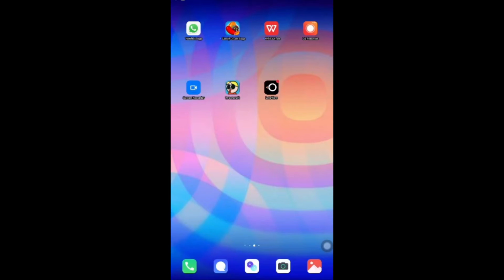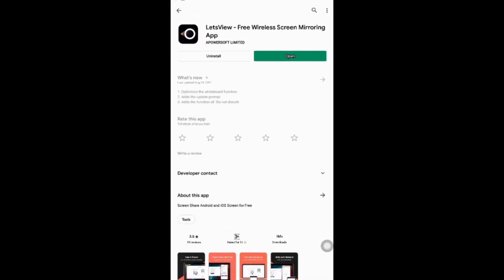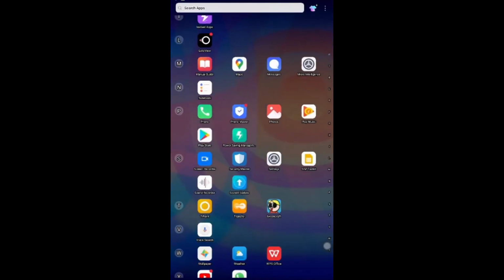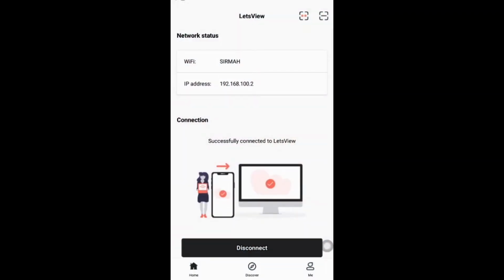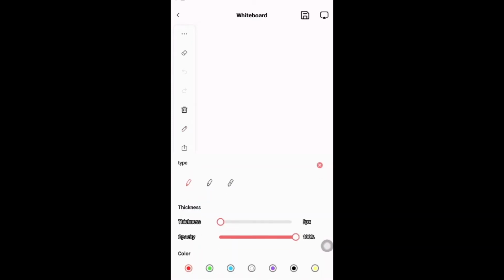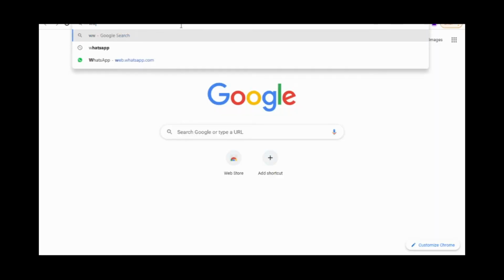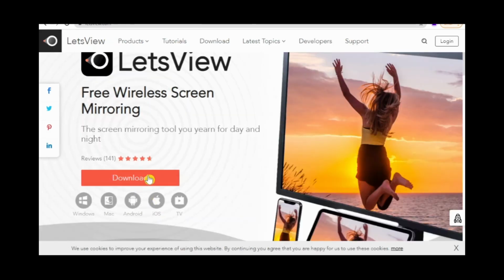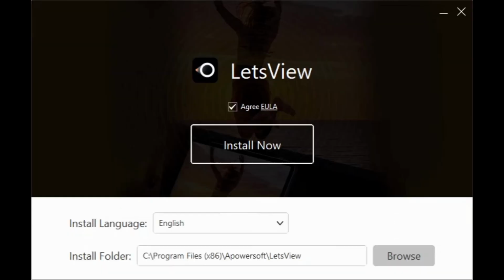How to Cast Phone to PC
How to Cast Phone to PC. Learn how to cast or mirror your screen from your iPhone or Android phone to your Windows or Mac PC